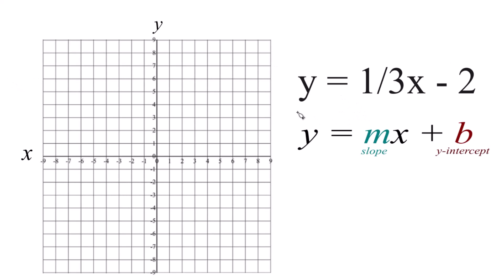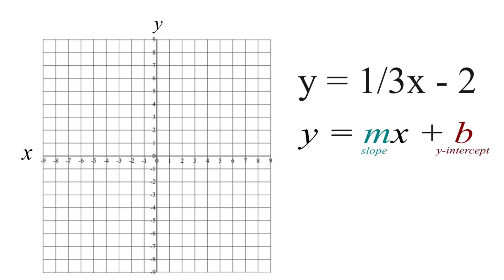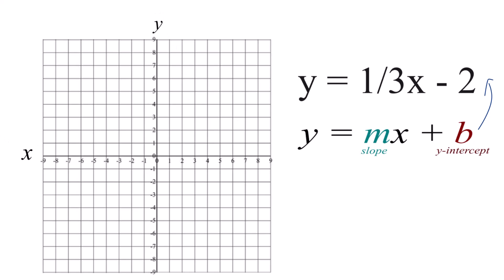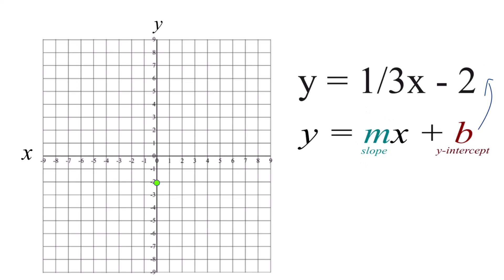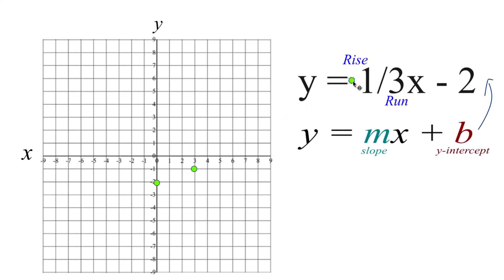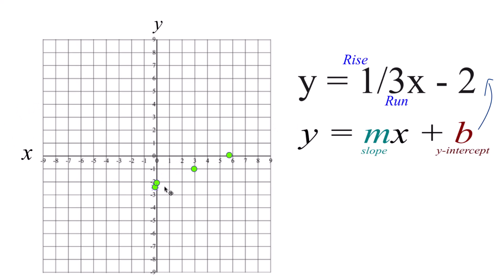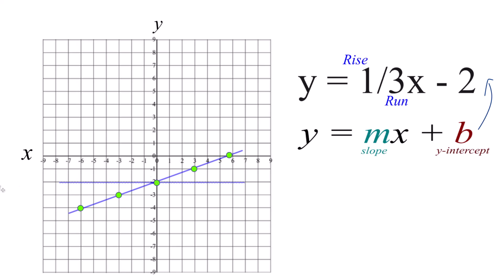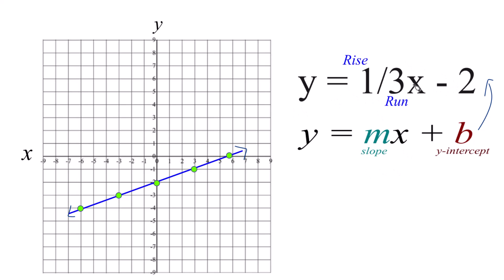How to Graph the Equation y = 1/3x - 2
In this video, we'll draw the graph for the equation y = (1/3)x - 2.

The equation is already in slope-intercept form, where the slope (1/3) tells us the rise over run. For this equation, we go up 1 on the y-axis and move to the right 3 on the x-axis.

The y-intercept is where the graph crosses the y-axis, and for this equation, it is at the point (0, -2).

I prefer to use the slope-intercept formula since it is much quicker with some practice. Then I’ll plug some values into y = 1/3x - 2 to make sure they fall on the line. If they don’t, there is likely a problem. When graphing equations, it is helpful to have them in slope-intercept form (y = mx + b), just like we have in this video.